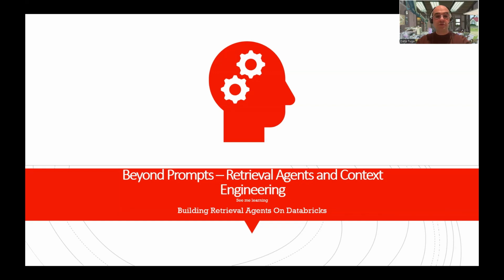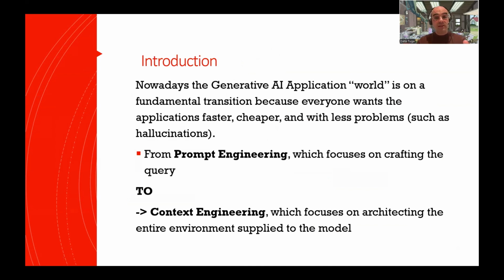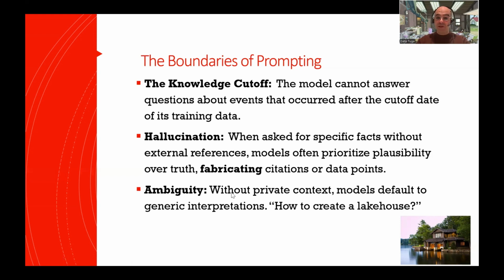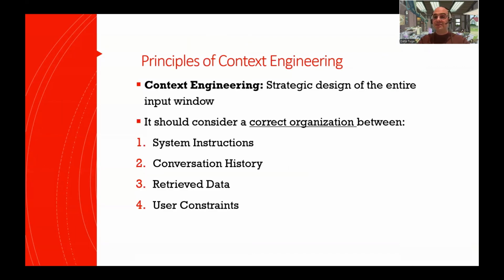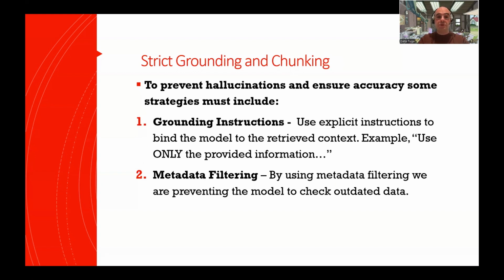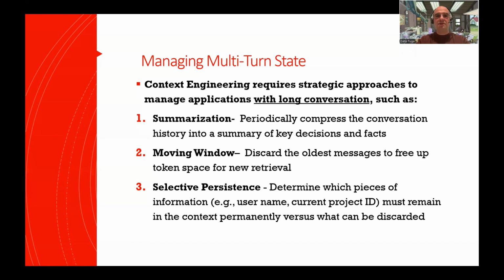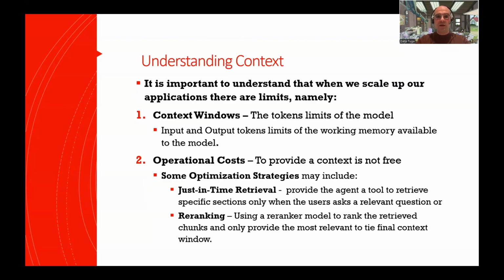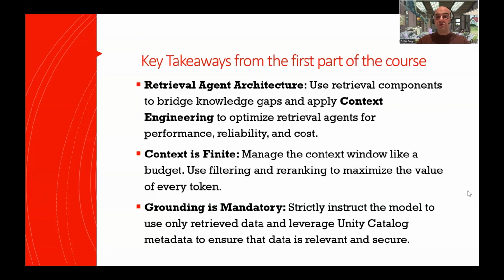4. From Prompt to Context Engineering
Fourth video of the series Learning "See me learn "Building Retrieval Agents On Databricks".
All text and images belong to Databricks and are available in the Databricks Academy.